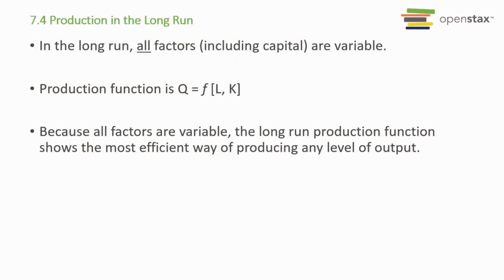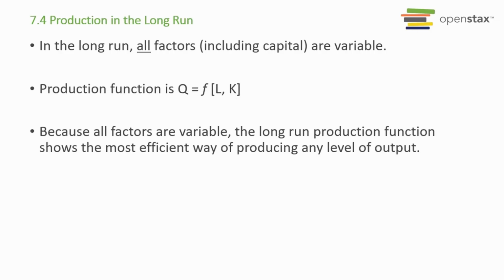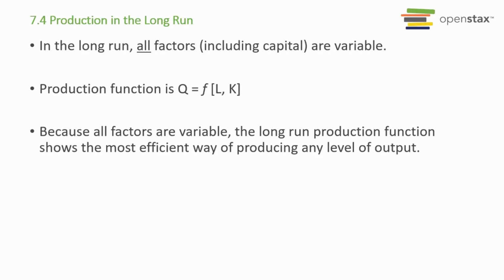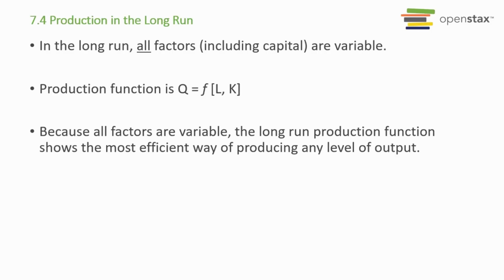Microeconomics 3e 7.4 Production in the Long Run